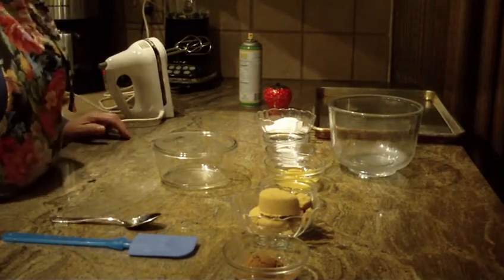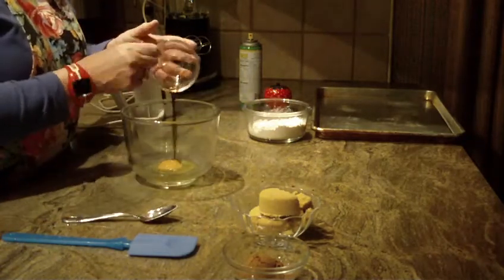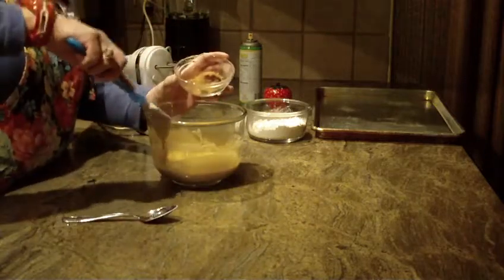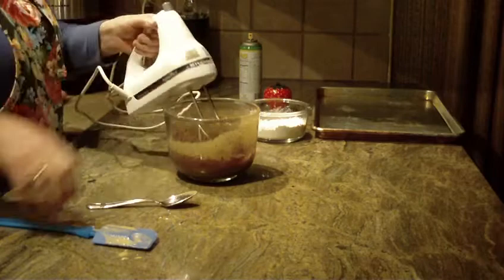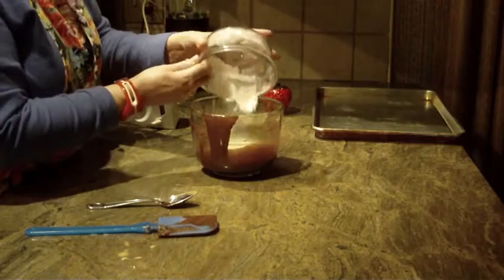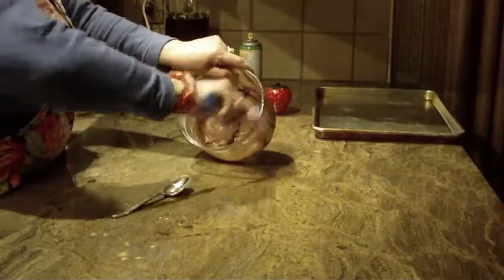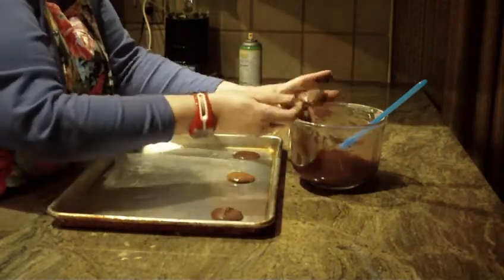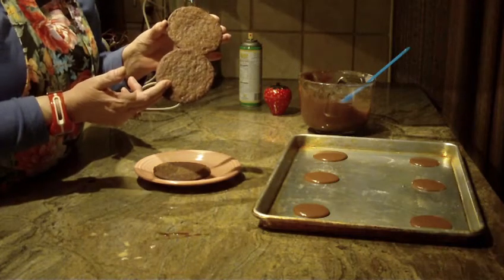Chocolate Wafer Cookies Crisp & Light by Diane Lovetobake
The video and photo is owned by Diane Lovetobake shown on YouTube only. No pinning , posting, copying, Copyrighted
1/2 cup sifted all-purpose flour, 1/2 teaspoon baking soda, Pinch of salt, set aside in bowl. 1 large egg, 1/2 teaspoon vanilla, 2/3 cup brown sugar, 3 Tablespoons cocoa  powder, 1 Tablespoon canola or vegetable oil. Beat egg, vanilla and brown sugar till blended, add cocoa powder, oil, then add all dry ingredients.
Beat well till all combined. Spray cookie pan lightly, place by teaspoon 2' apart
Bake at 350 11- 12 minutes Cool on a cooling rack. Makes 16 cookies.